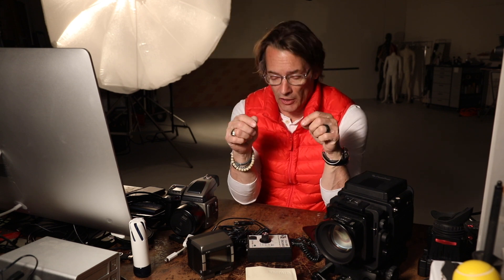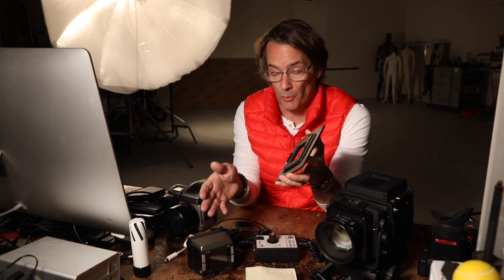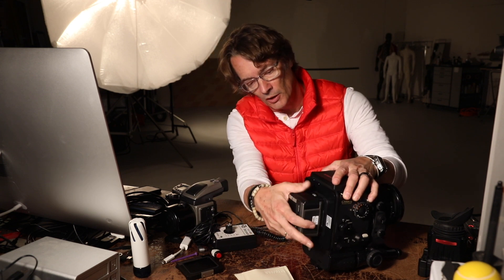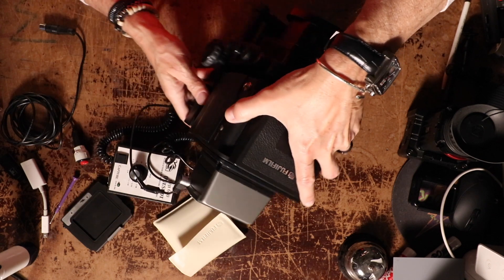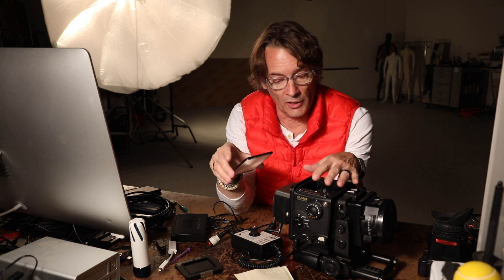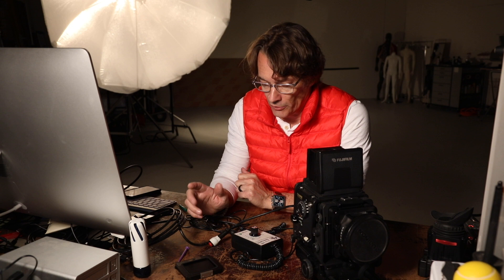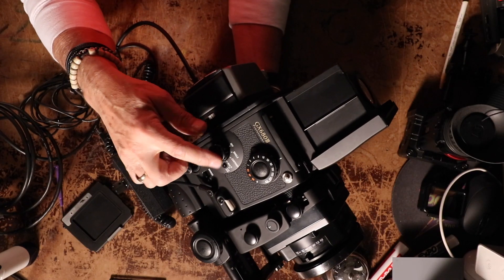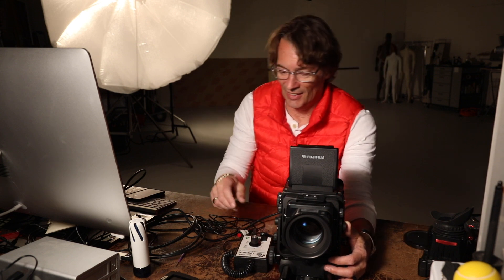How to set up the Fuji GX680 with the Kapture Group digital back adapter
Showing how to set up the Kapture Group digital back adapter to the Fuji GX680 Medium format camera in more detail and all that is needed to make it work.

Hasselblad 14' FireWire 400 to 800 Cable for HxD, CF and CFV Camera Digital Back

Sonnet FireWire 400 to 800 Adapter (FAD-824)